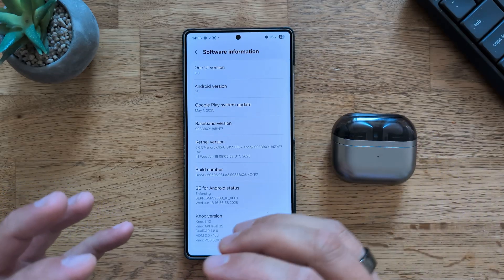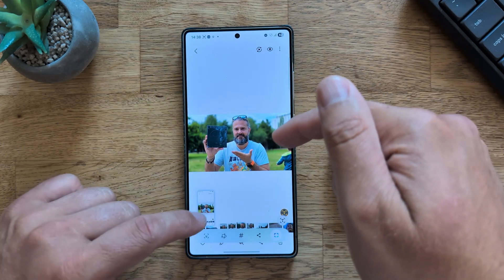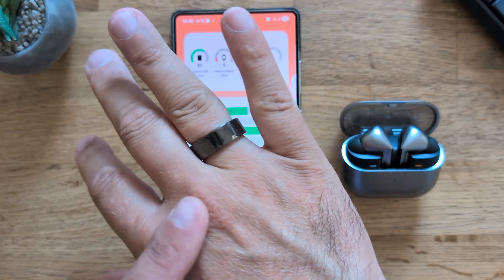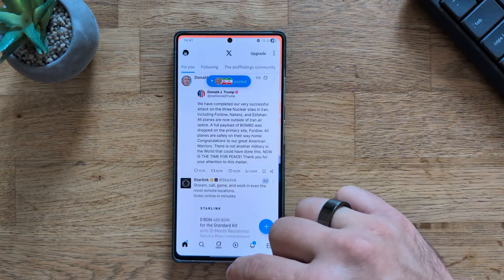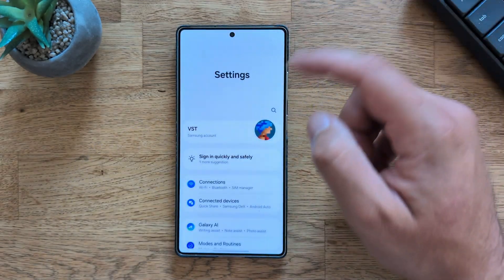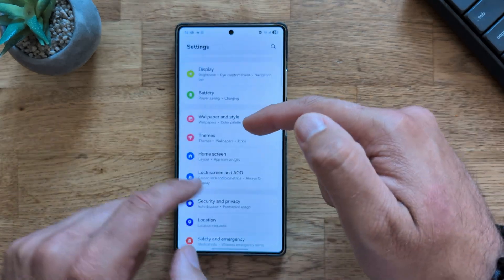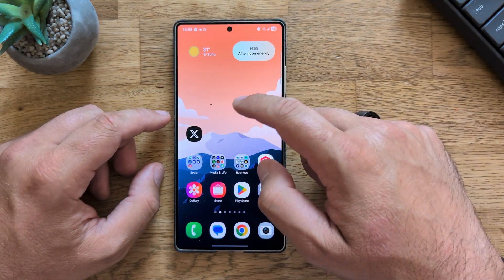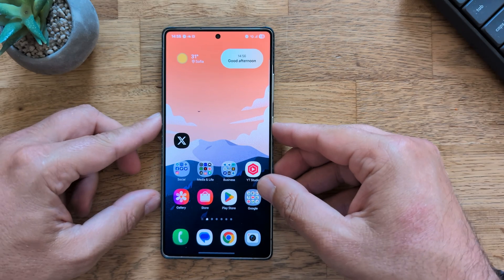Samsung One UI 8 Test Firmware ZYF7 - HDR Screenshots!